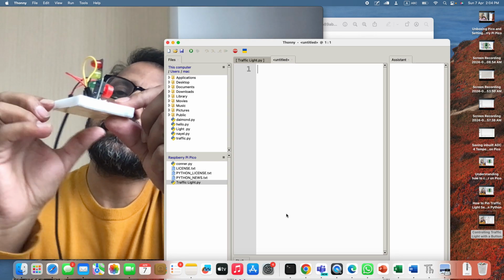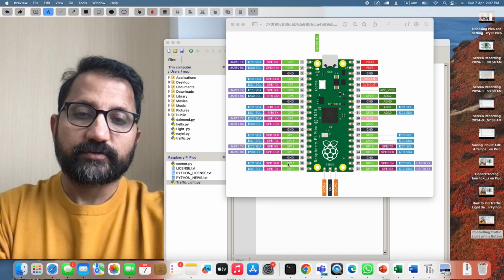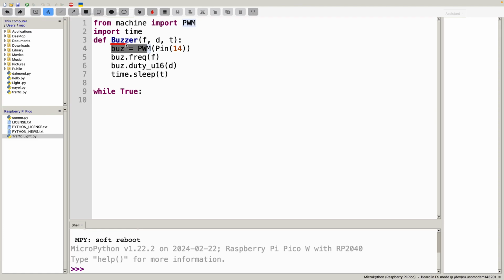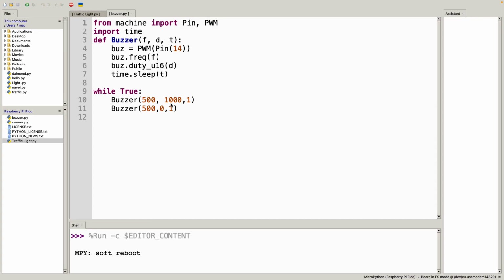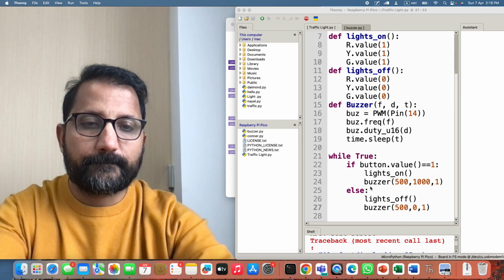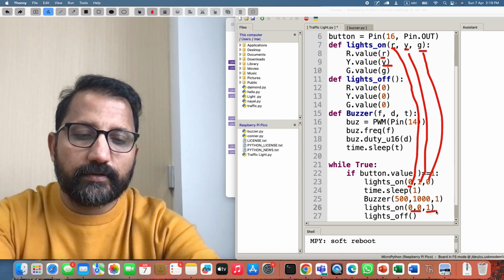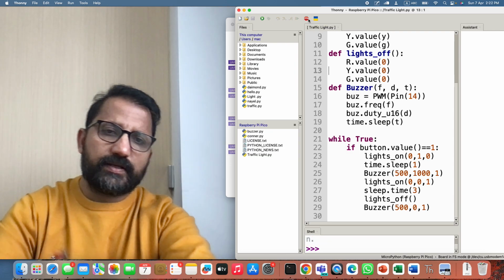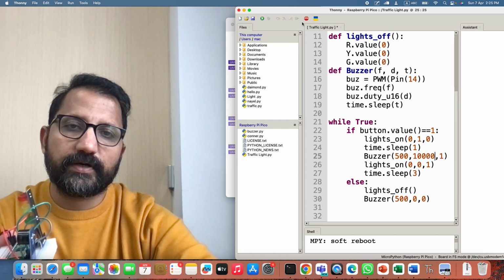Buzzer Sound with Conrtrolling Traffic Lights with a Button